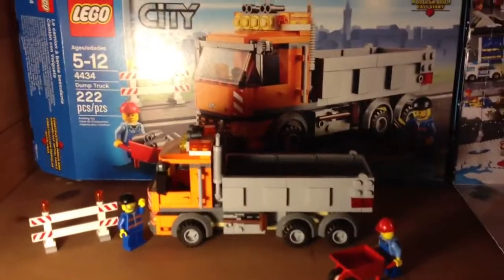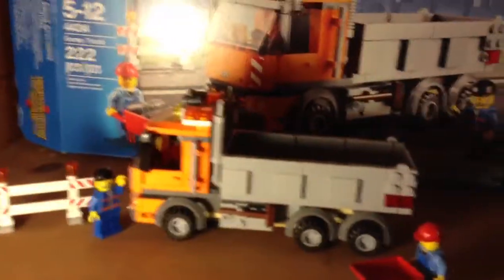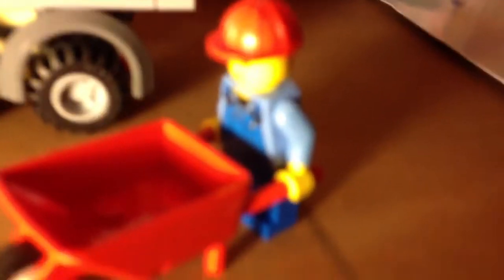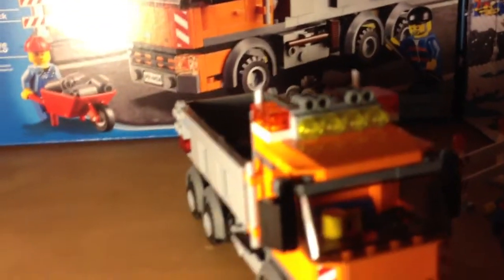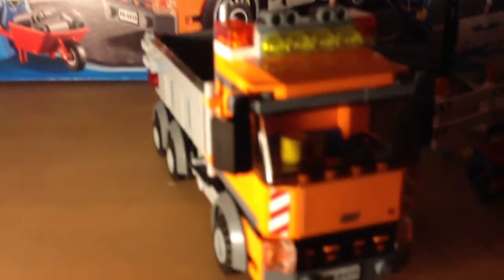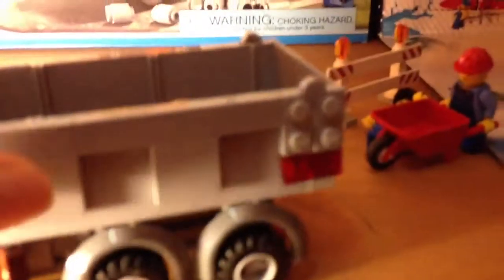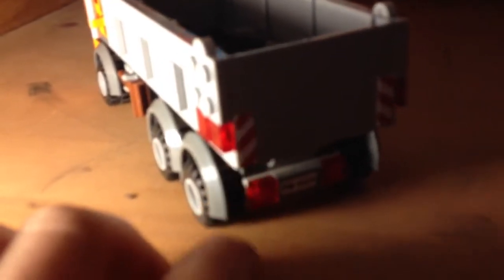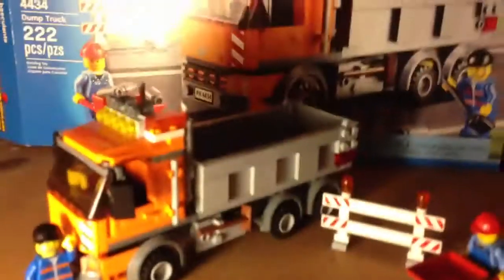Lego City Set 4434 Dump Truck